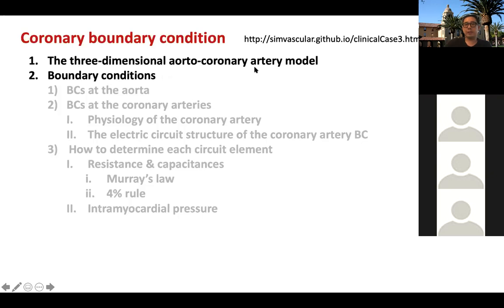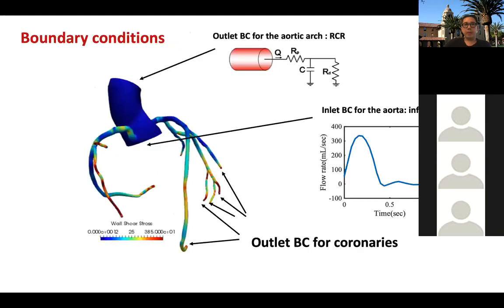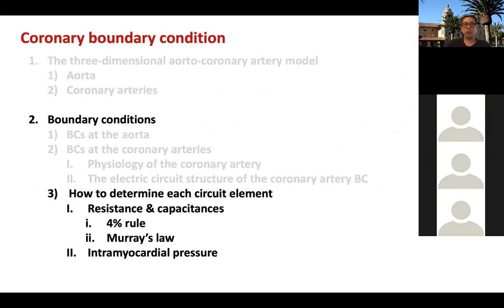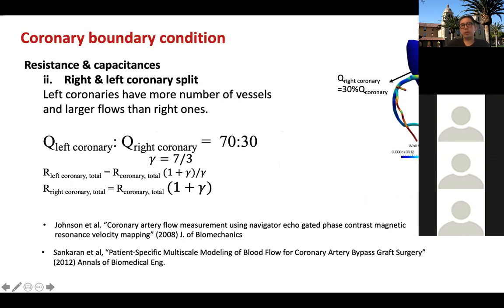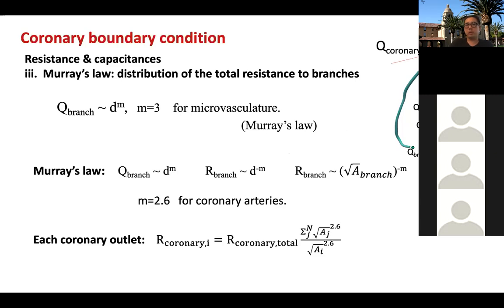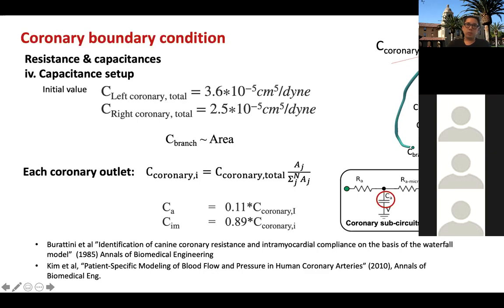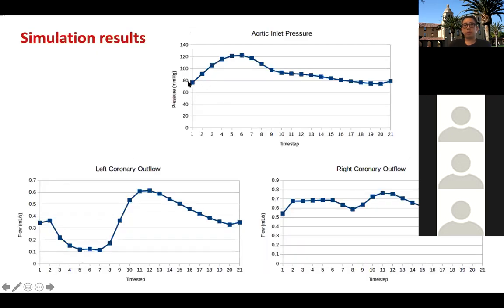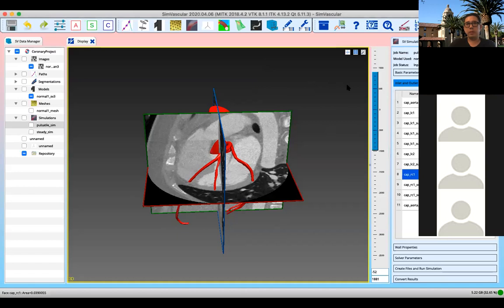SimVascular Tutorial 9: Coronary boundary condition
Video created by Jongmin Seo of the Cardiovascular Biomechanics Computation lab at Stanford University